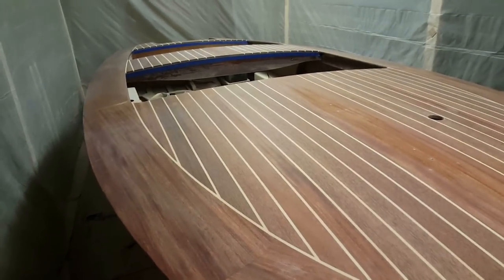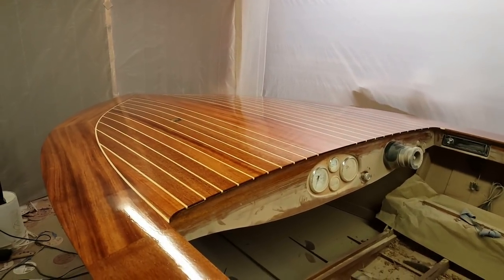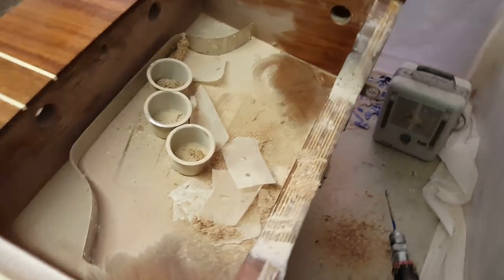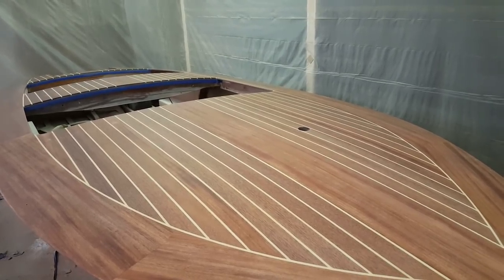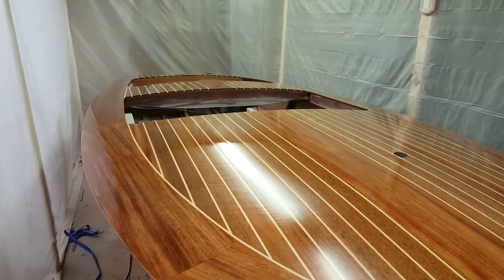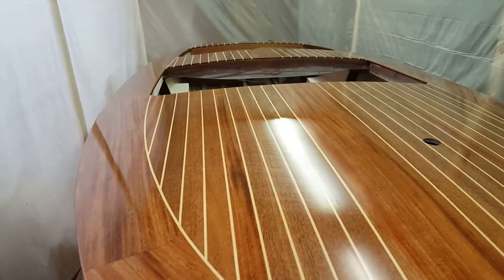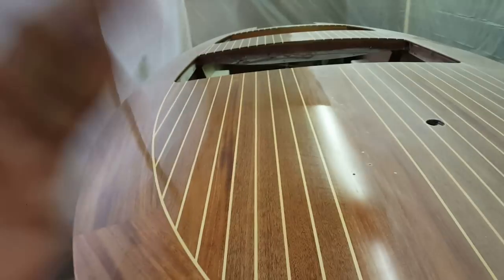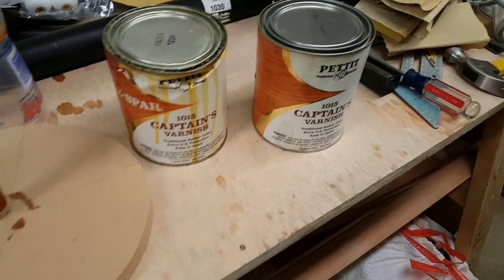Building the Zip vol# 49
Varnish? What the frig? That's right in this update we apply the third and final coat of encapsulating epoxy on the deck as well as three coats of Pettit brand captains 1015 z-spar varnish.